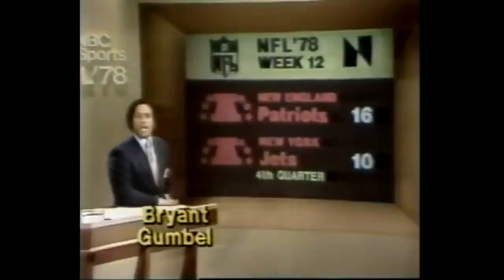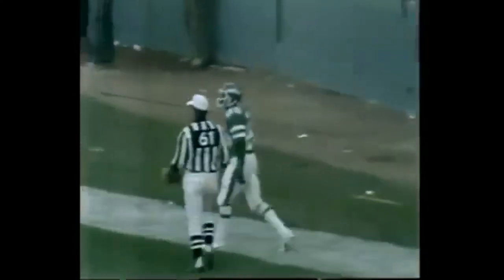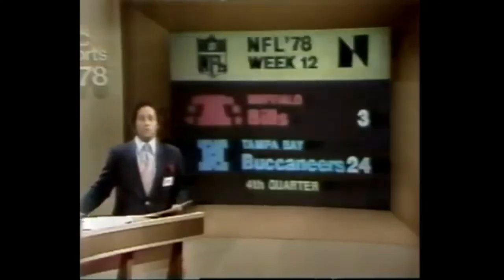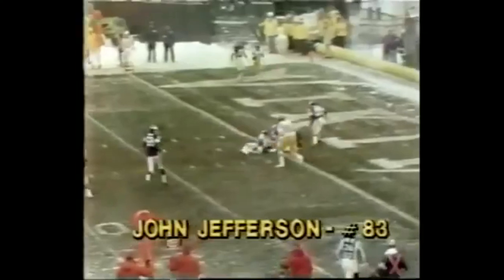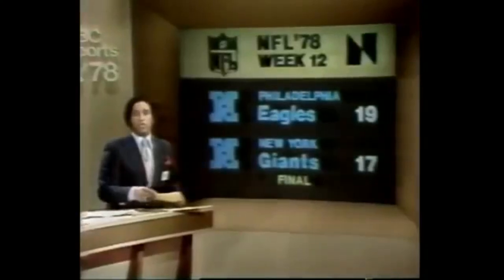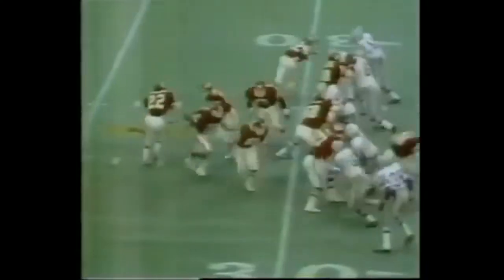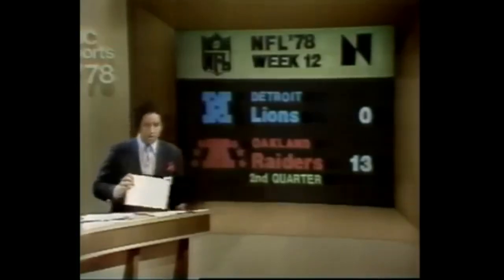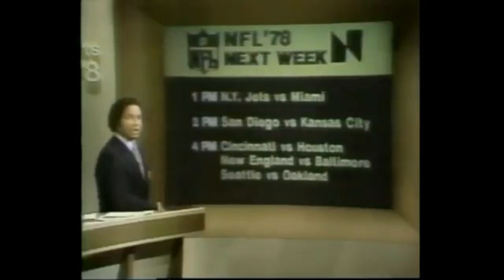1978-11-19 NFL'78 Halftime and Postgame Report